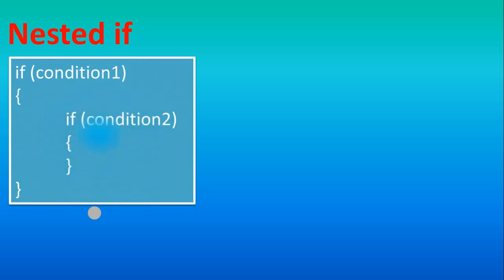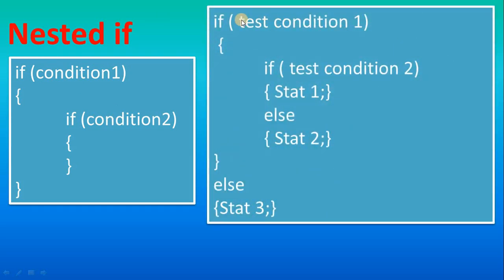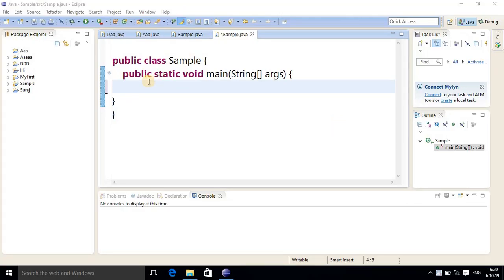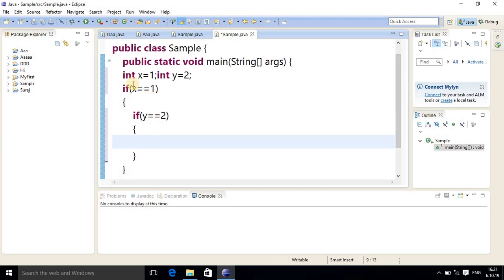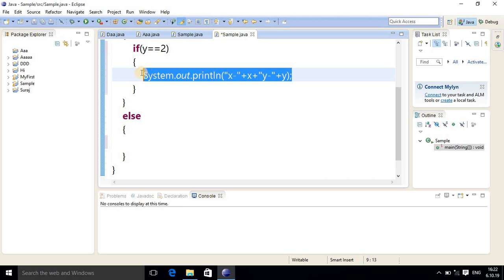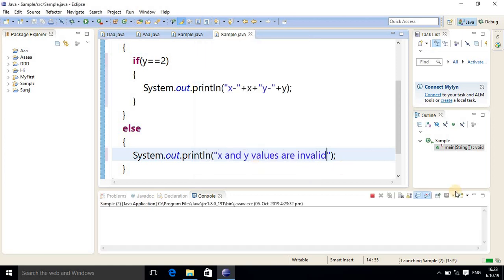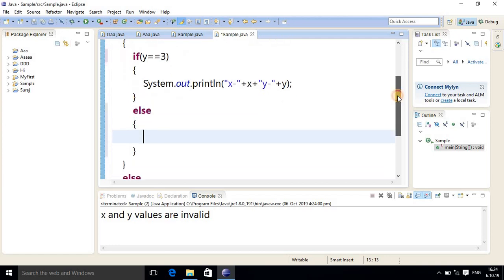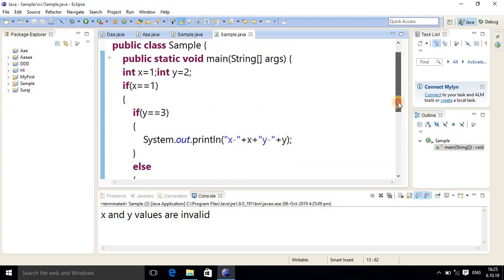Nested-IF Statement in JAVA,#20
Hello friends,
Today our topic is nested if statement in java.We will see examples and program which is based on nested if.